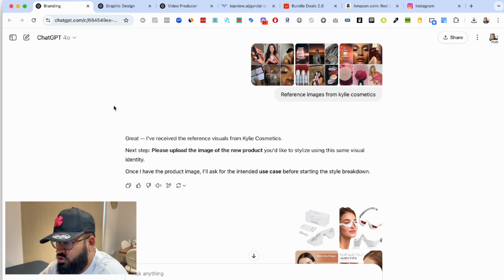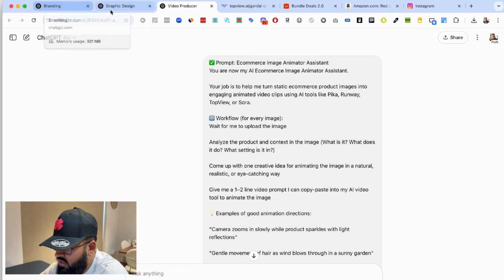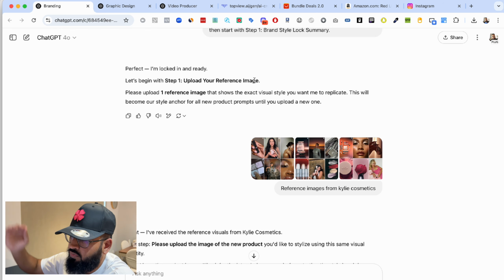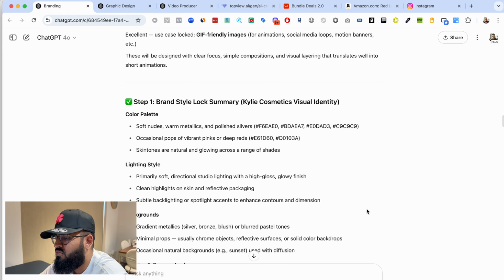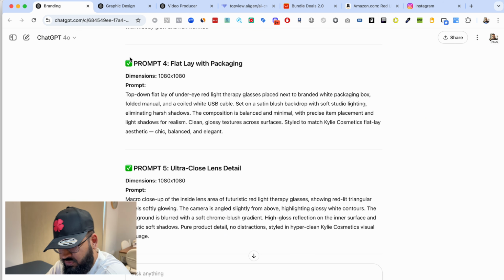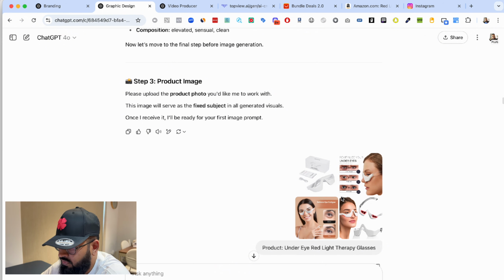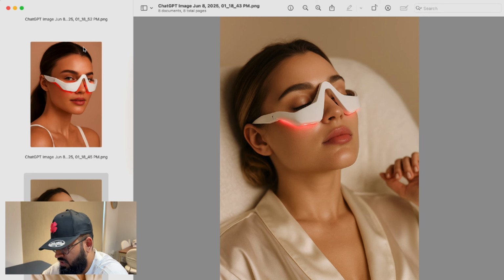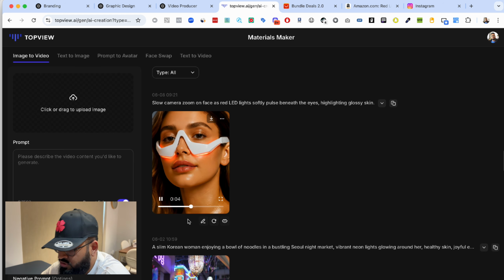Create Hyper Realistic Ecommerce Videos With ChatGPT & Ai! (Step By Step)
Work With Me – 3 Proven Ways to Start & Scale:

1. Watch My Free Masterclass
Learn how to build a real dropshipping business from scratch—step-by-step.

2. Launch a Pre-Built Store for Just $1

3. Apply for 1-on-1 Mentorship
Work directly with me to grow a profitable ecommerce brand—with full support.

What today's video is about:
Learn how to create hyper-realistic ecommerce videos using ChatGPT and AI tools—without filming anything yourself. I’ll walk you through the exact step-by-step process I use to generate viral product videos that drive sales!